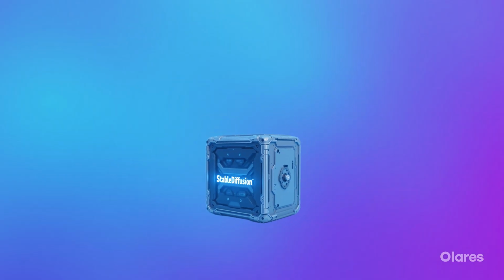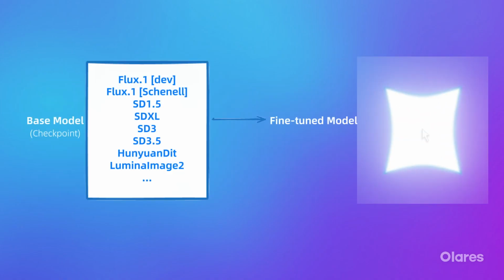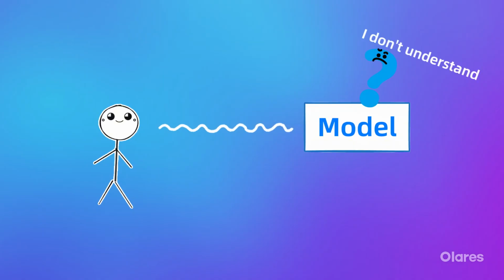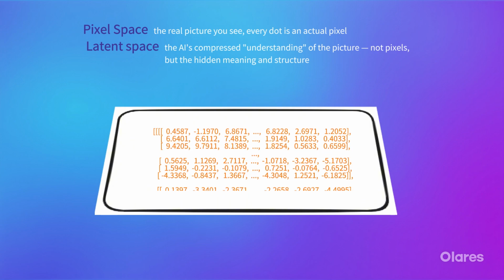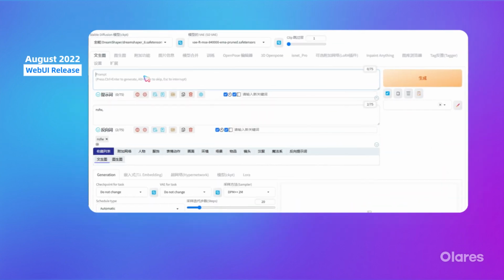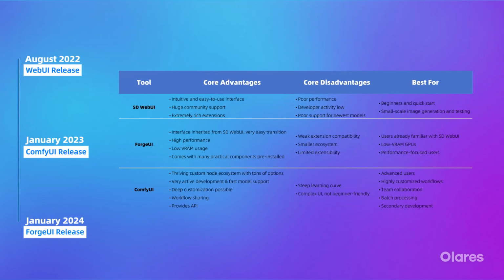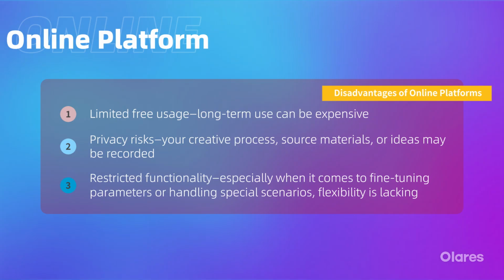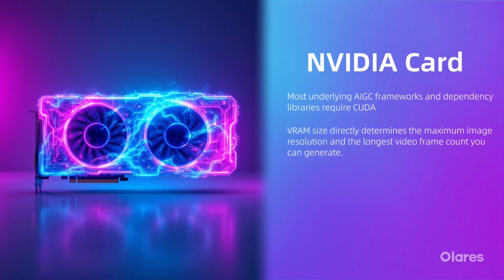AIGC Explained: Models, Tools & Local AI | ComfyUI Tutorial S0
This video is part of the Olares × @SweetValberry tutorial series.

Welcome to the ComfyUI tutorial series. This kickoff lesson walks through what AIGC is, how diffusion-based image and video models work, the tools that grew around them, and the hardware you'll want before installing ComfyUI on Olares.

00:00 - Intro & Course Overview
02:17 - AI Art Basics & Tools
08:40 - Feature of Mainstream Platforms
09:54 - Hardware Standards
11:24 - Outro